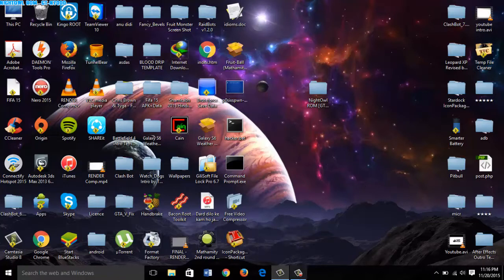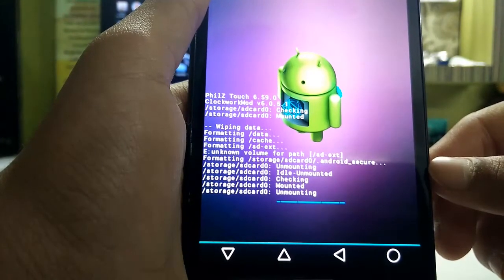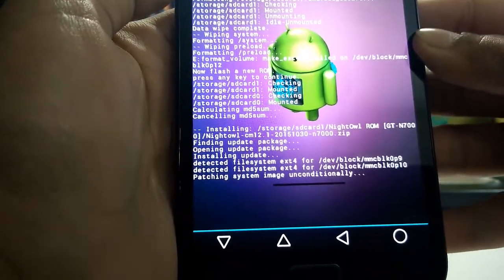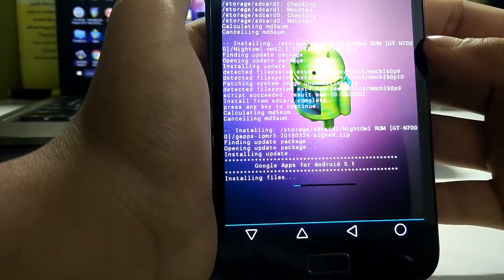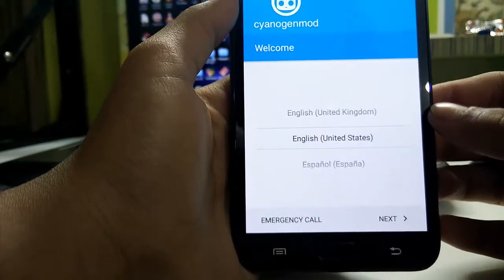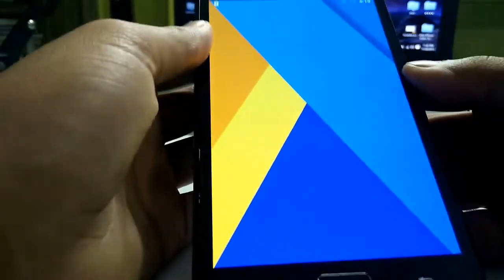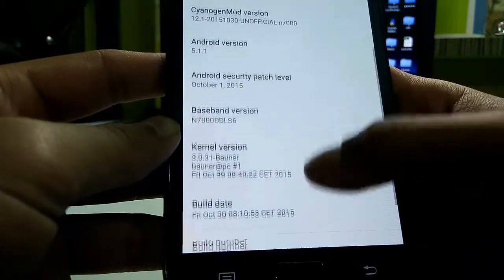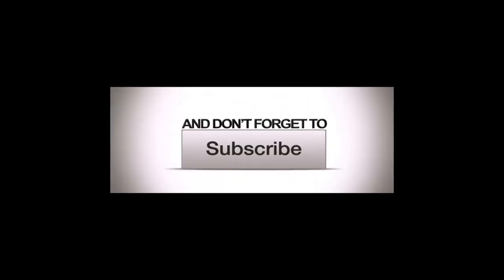How to install Lollipop NightOwl Rom for Galaxy Note[N7000][5.1.1]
:::::::::::::::::::::::NEW ROMS FOR SAMSUNG S4 MINI::::::::
::::::::::::::::::::::::::::::::::STAY TUNED:::::::::::::::::::::::::::